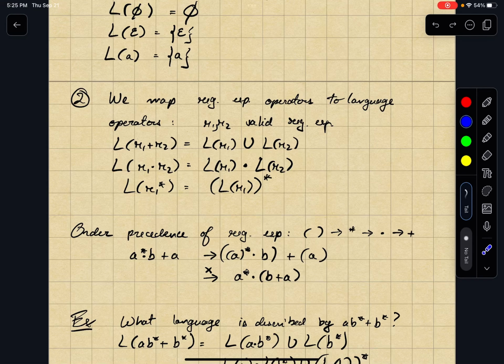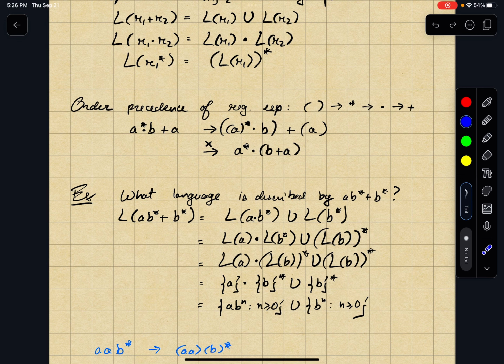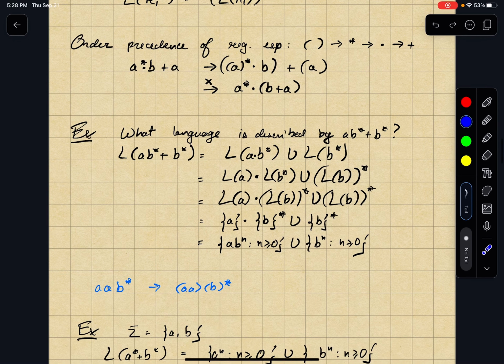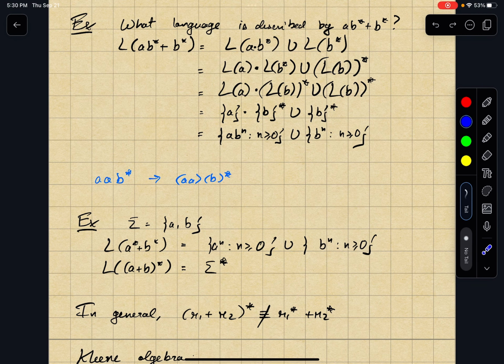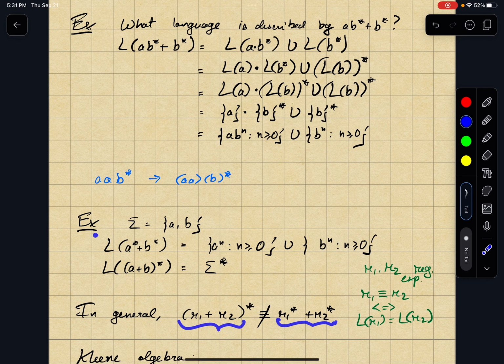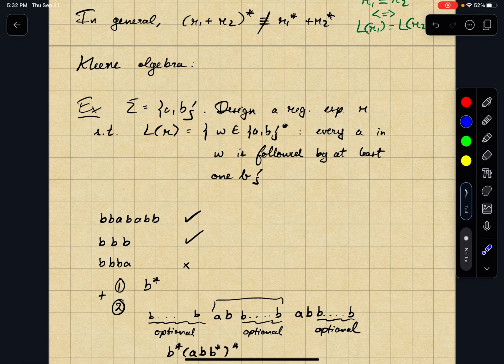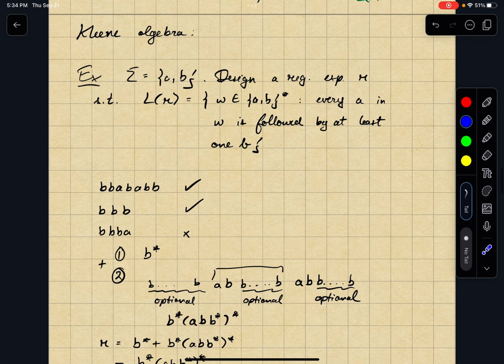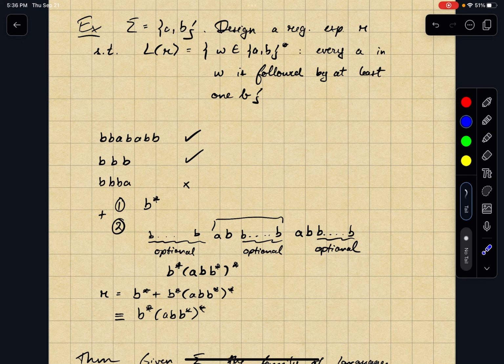Lecture 7 - Part 4